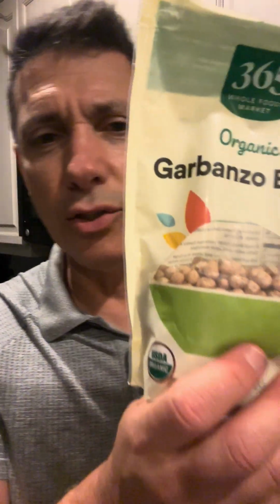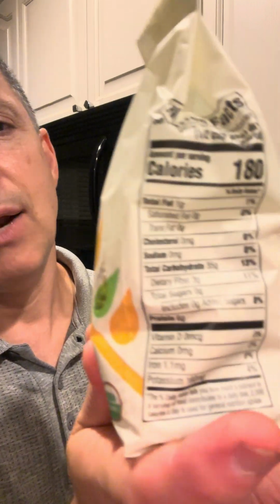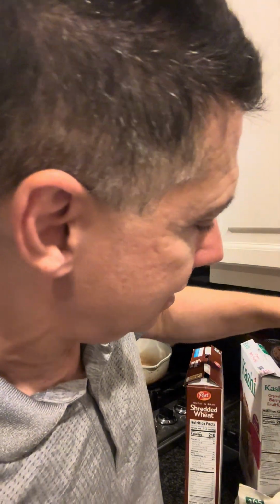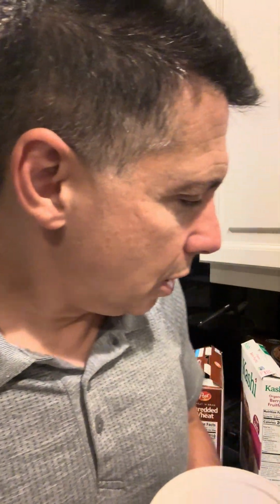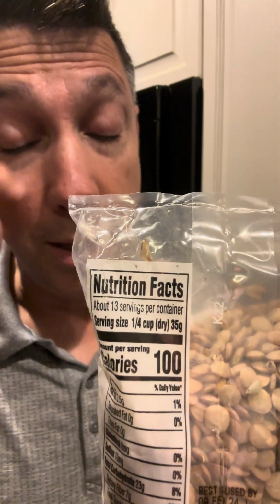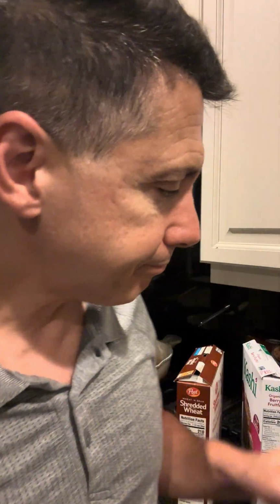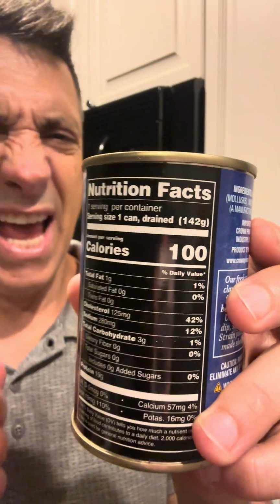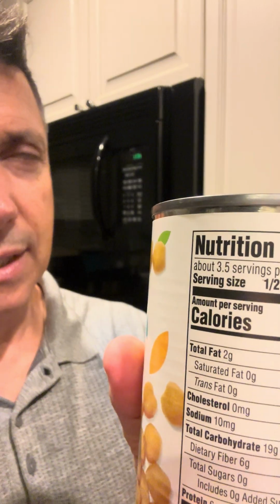Lower cholesterol & apoB naturally! Says past National Board of Nutrition Physicians president.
This video provides a deep dive into naturally lowering your risk of cardiovascular disease by focusing on specific nutrition goals to reduce LDL particle concentration, also known as apoB.
Here's a breakdown of the key areas discussed:

Understanding Lipid Risk Factors (0:37): The speaker emphasizes that LDL particle concentration, measured by apoB, is the most crucial factor. He also highlights the importance of knowing your lipoprotein(a) level, as it's a particularly toxic form of LDL particle not captured by apoB tests. He shares his personal experience with a high lipoprotein(a) level despite having a zero coronary artery calcium score (1:30).

Target apoB Levels (4:08):

For those without disease and younger, the goal is to get apoB under 100 (4:24).

If you have significant risk but haven't had an event, aim for less than 80 (5:19).

If you've had a cardiovascular event, the target is around 60 or less (5:24).

Key Nutritional Goals for Lowering apoB:
• Saturated Fat Intake (5:56): The speaker strongly recommends dropping saturated fat intake to single digits (less than 10 grams) per day (5:56, 7:45). He identifies major sources like cheese, fatty red meat, coconut oil, and palm oil (8:11, 8:47). Saturated fat inhibits the liver's ability to clear cholesterol from the blood (9:23).
• Dietary Cholesterol Intake (10:09): Aim to keep dietary cholesterol under 200 milligrams per day, and ideally even less than 100 milligrams (10:41, 12:49). Egg yolks and shrimp are highlighted as significant sources (10:51, 12:09).
• Fiber Intake (15:00): Increase your fiber intake, aiming for at least 2 grams for every 100 calories consumed (17:38, 18:42). Excellent sources include beans, lentils, peas, and legumes (15:06, 15:55, 16:29). Intact whole grains are also beneficial (16:46).

• Tools for Tracking and Measurement:
• Using a food logging app like "Lose It!" to track your saturated fat, dietary cholesterol. and fiber intake (6:14. 10:41).

apoB testing is covered by insurance if correctly coded by your doctor (25:59).

• Calorie Density and Weight Loss (18:48): For those carrying extra weight, especially if triglycerides are high, focusing on foods with high water content can help you feel full on fewer calories. Examples include whole fruits and vegetables (19:02, 20:28, 22:38).
• The Flex 5 Lifestyle (27:04): find it by searching "the flex 5 lifestyle" on Google (27:38).